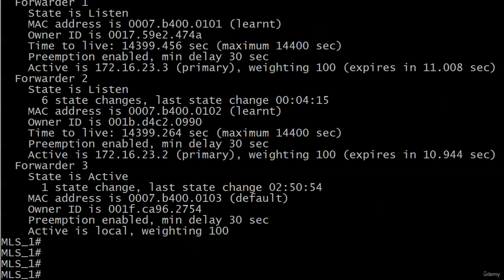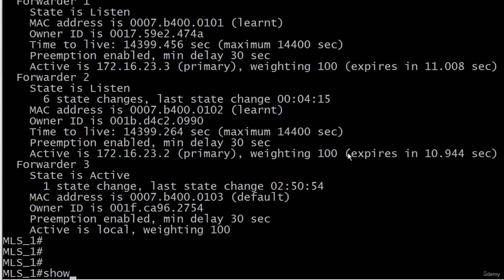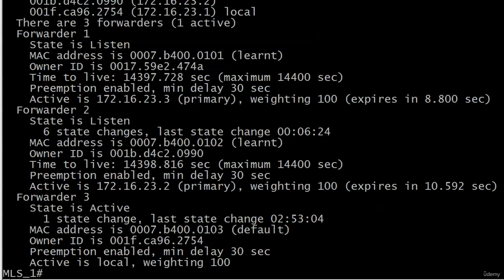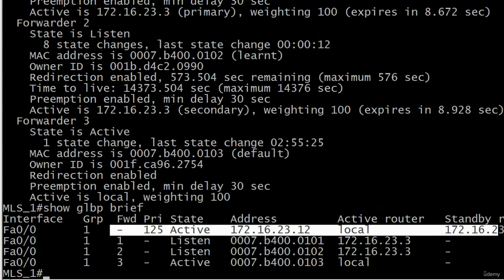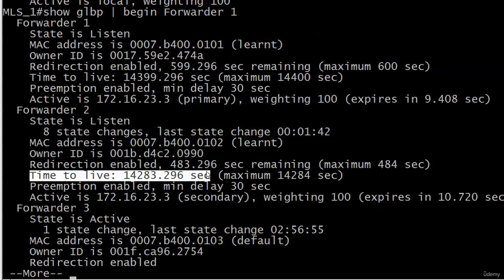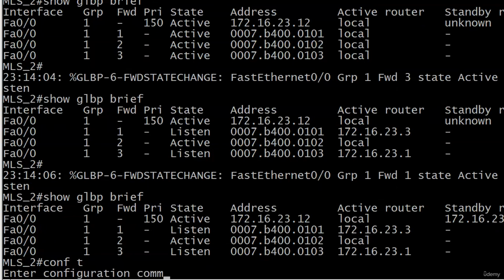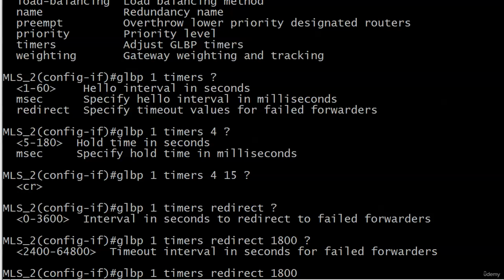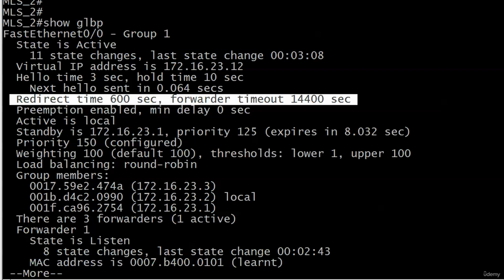72 MLS 18 GLBP Timers